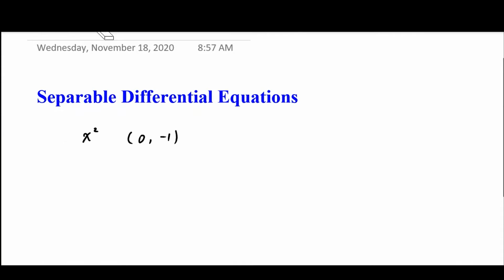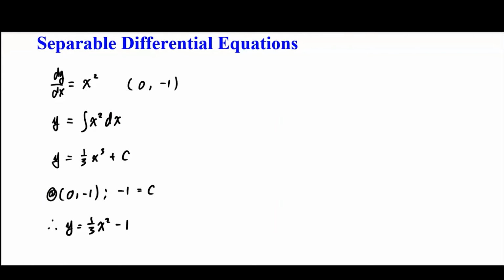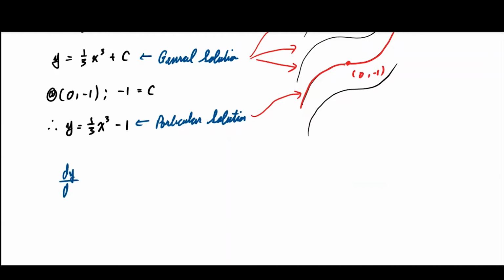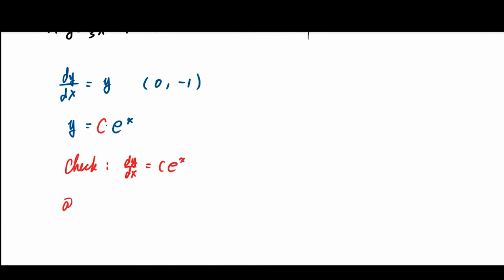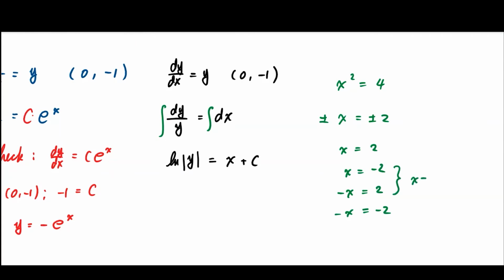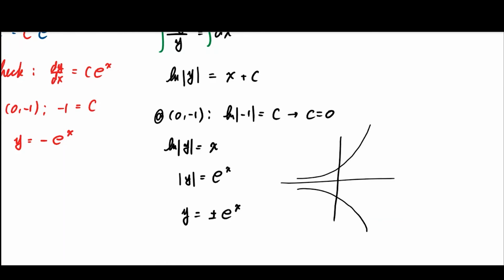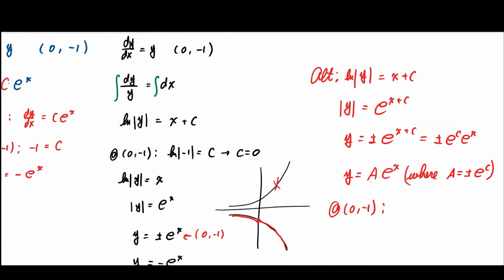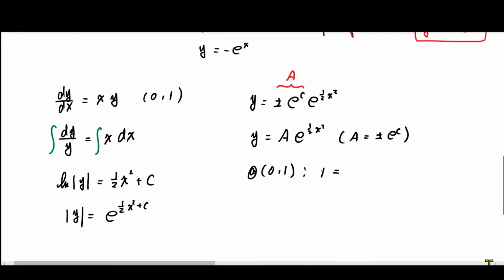Calculus 6 1 Separable Differential Equations